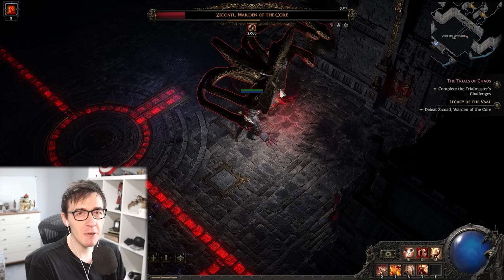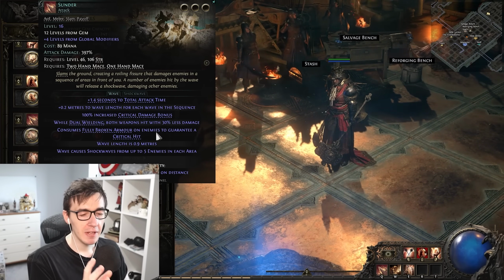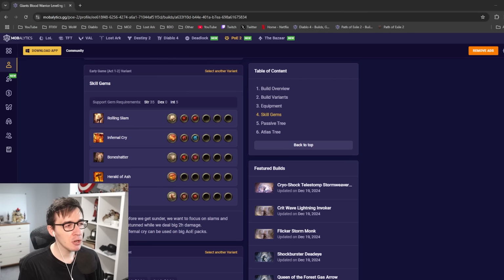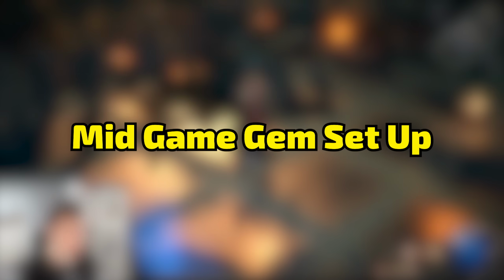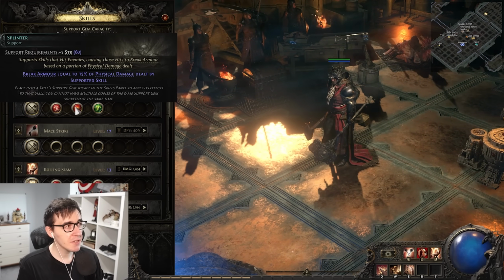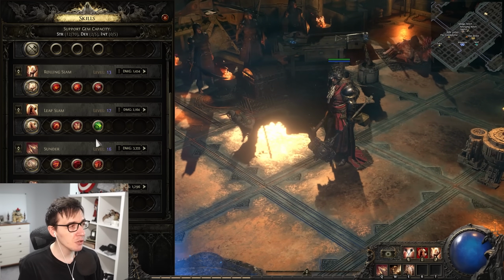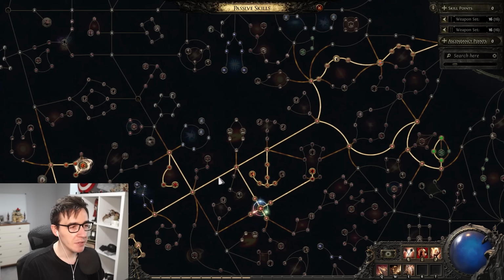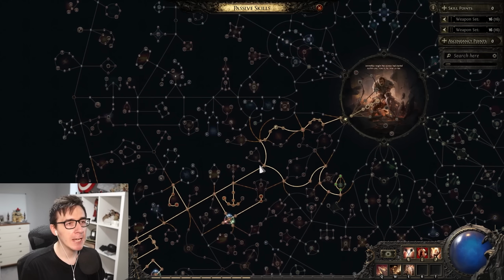Path of Exile 2 Titan Warrior Leveling Build - DESTROY Act 1-6 With HUGE Damage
This Path of Exile 2 Titan Warrior leveling build is a Dual Wield Titan build. This build uses 2 two handed weapons to deal massive amounts of physical damage, which lets us one shot everything while we level. You can even defeat bosses in just a couple of hits with the huge amounts of damage in this build.

By using armour break and sunder we can absolutely destroy even end of act bosses with massive damage critical hits. Combined with a giant heath pool and massive armour rating, we can take on everything in the game with ease. Also covered an early game version of this to work on before unlocking sunder.

Would love to hear what you think of this PoE 2 Warrior Leveling build. Check out the full breakdown of the skill gems and passive tree here:

Timestamps:
0:00 Intro
0:51 Build Explained
2:18 Early Game Gems
6:02 Full Gem Set Up
10:13 Passive Tree
14:22 Equipment Tips